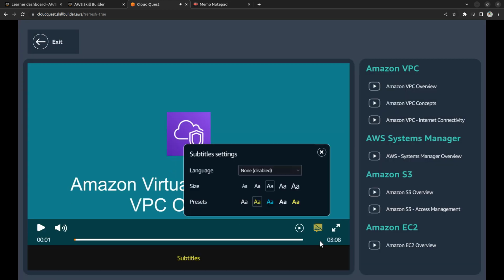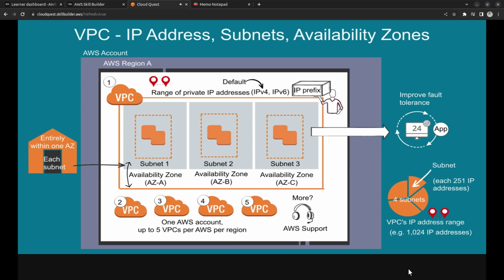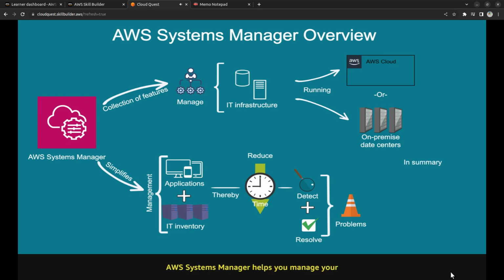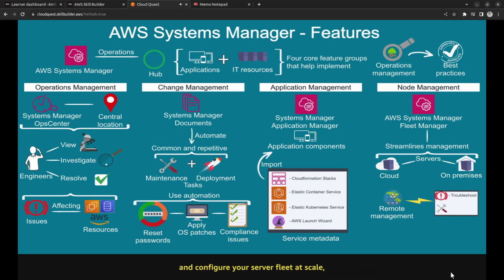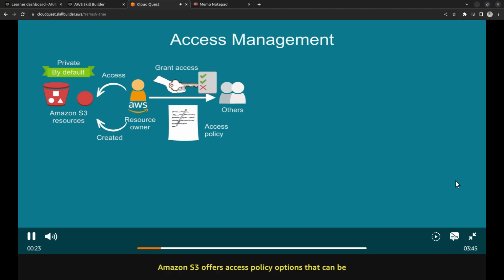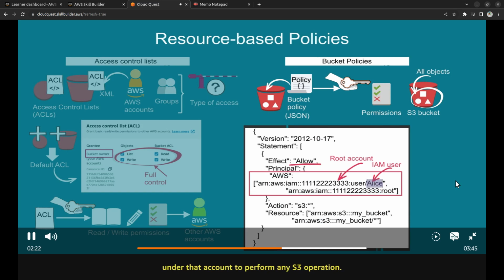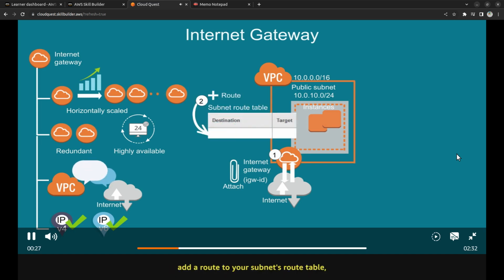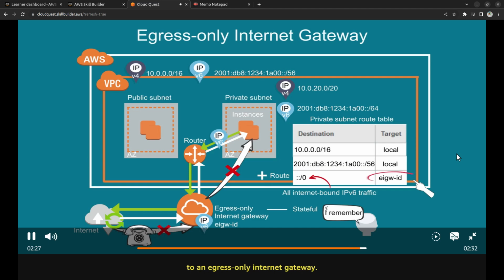AWS CloudQuest Networking TASK 10 Increase security with VPC Endpoint(lessons)